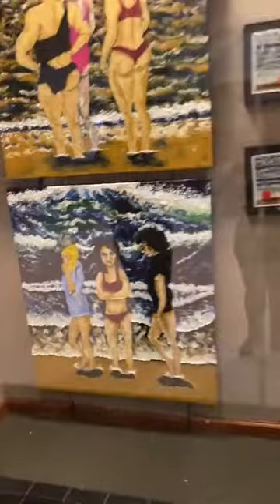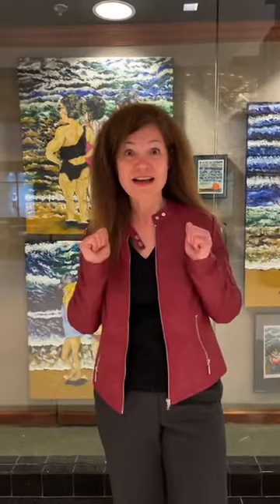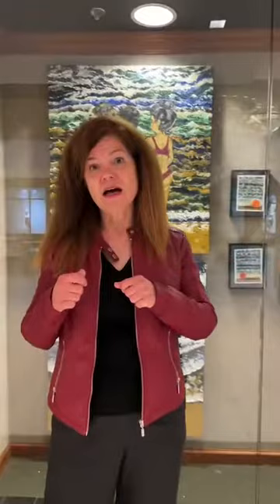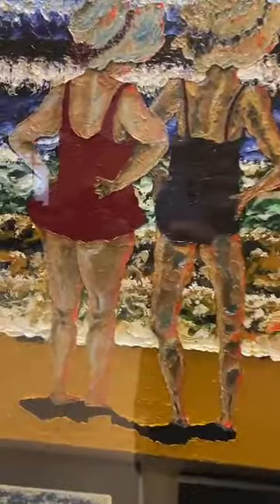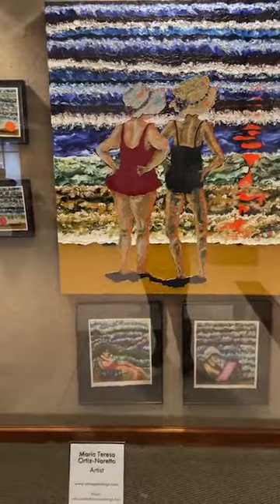ACOR Hidden Treasure Gallery at Palisades Center. Cheryl Baun with Maria Teresa Ortiz-Naretto.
ACOR Cheryl Baun with Maria Teresa Ortiz-Naretto Interview. During the group show at Palisades Center.
ACOR Hidden Treasure Gallery at Palisades Center. Lauri, LaMattina, Ortiz-Naretto, and Ward Exhibition. April-June 2022.